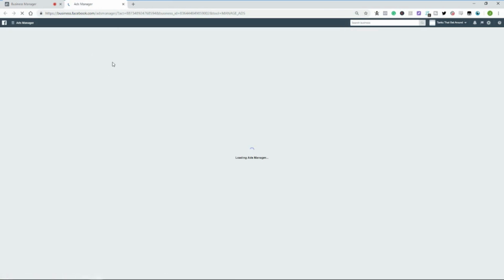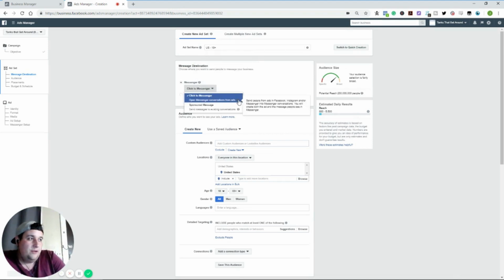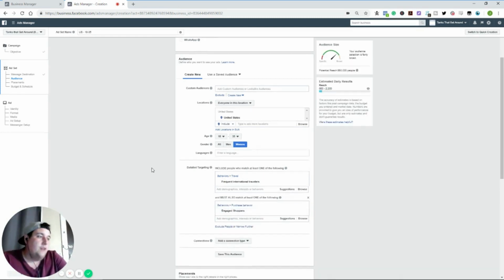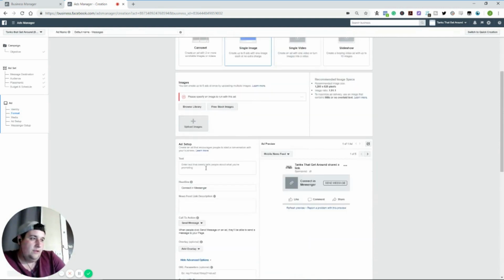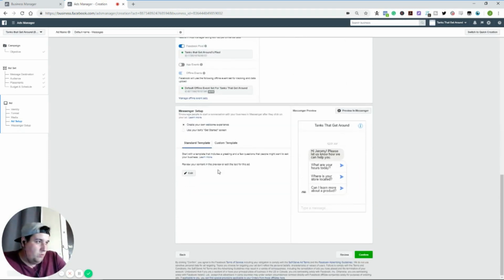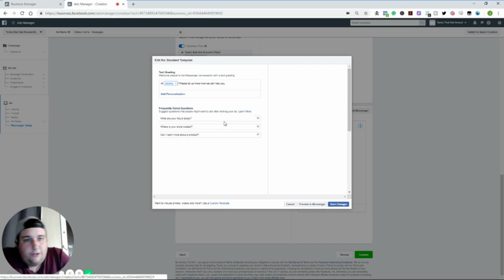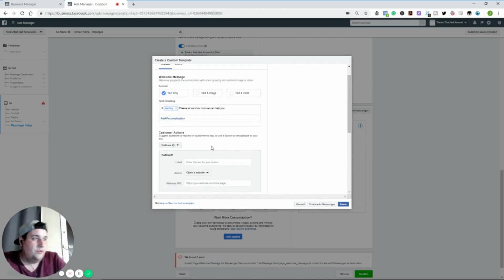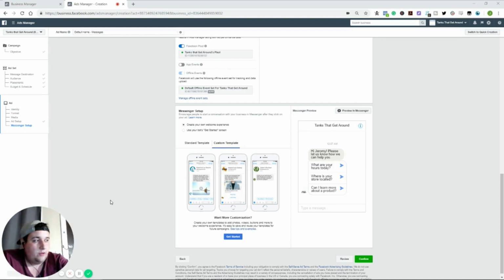Daily Marketing Tactic: Facebook & Instagram Ads EPIC: Messenger Campaigns 022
Today we take a minute to go through messenger campaigns for Facebook ads. This is a super powerful ad type that lets you get closer to having a 1 to 1 relationship with customers through your ads. In addition, we talk a little bit about chatbots, and potential applications for businesses to properly leverage messenger.